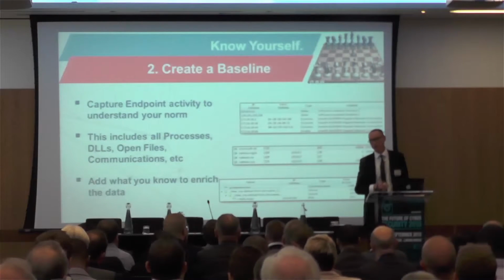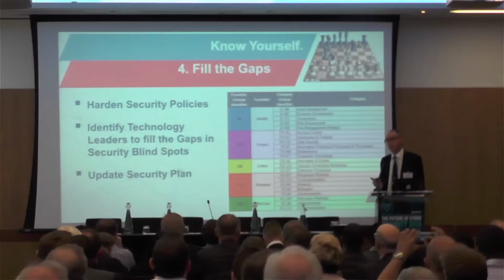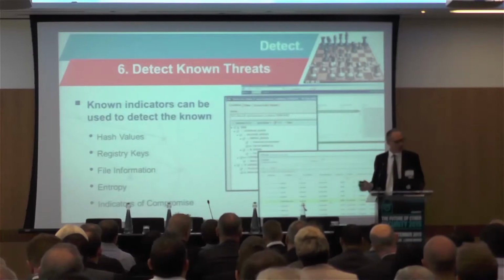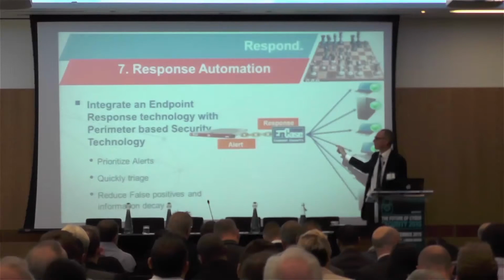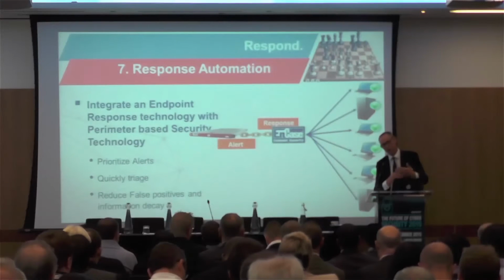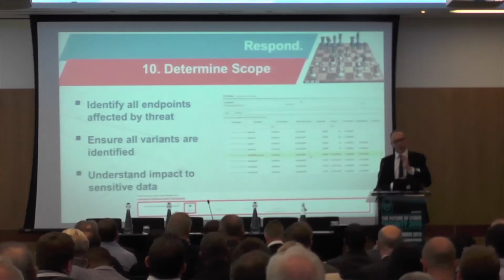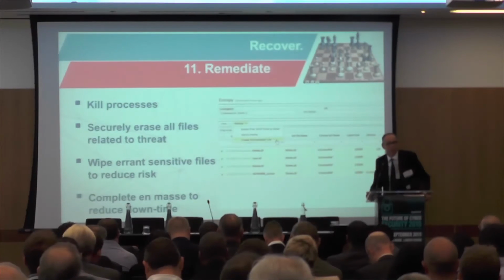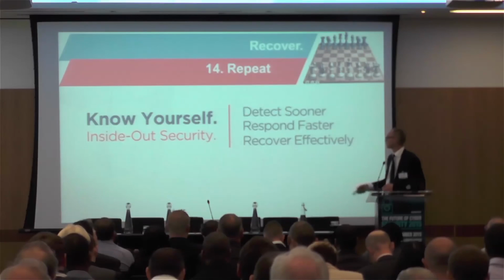Defending your King with Pawns - An Adeaptive Cyber Defence Strategy - Nick Pollard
This presentation by Nick Pollard, General Manager UK, Guidance Software was given at the Future of Cyber Security 2015 conference held on 24th September 2015 in London.